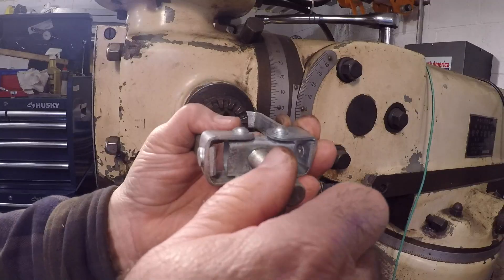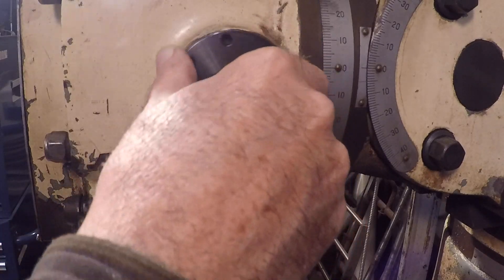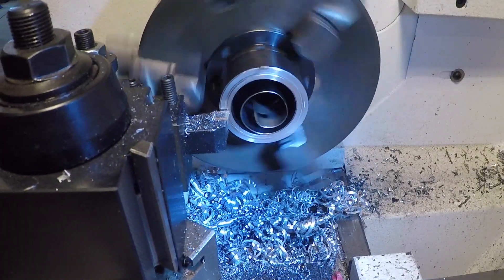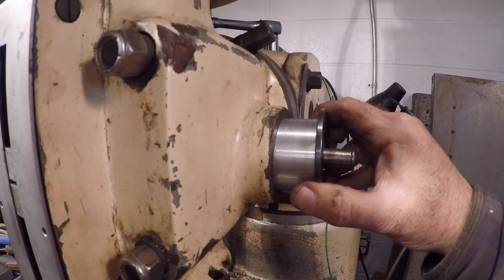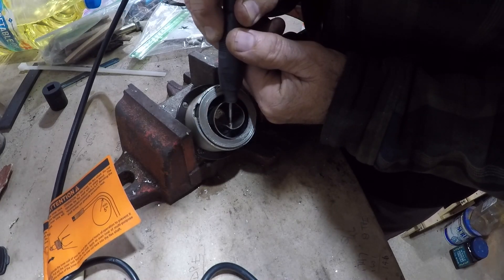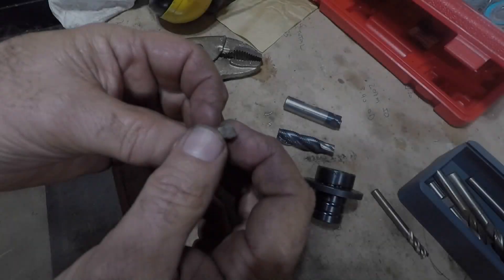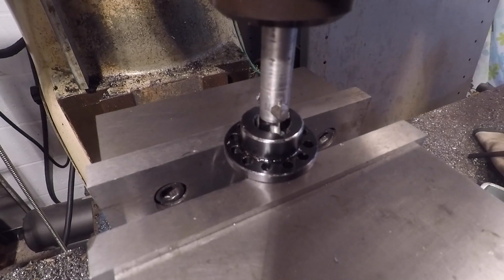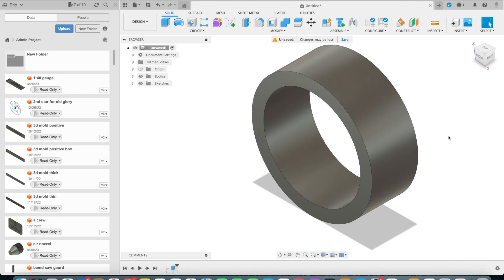Clock Spring/ Quill Speed Handle installation - On A Nantong Milling Machine.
In this video I install a clock spring and speed quill handle on a Nantong milling machine. I had to do a lot of machining to get it to work.
Video on how I made the key cutter.